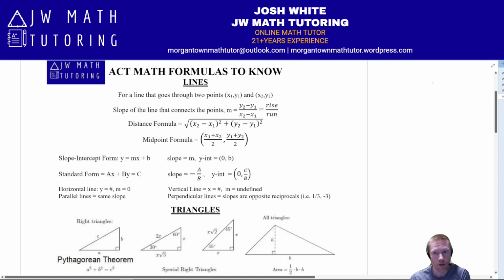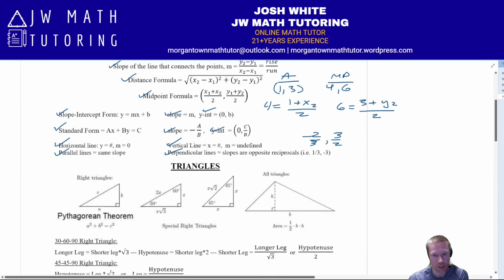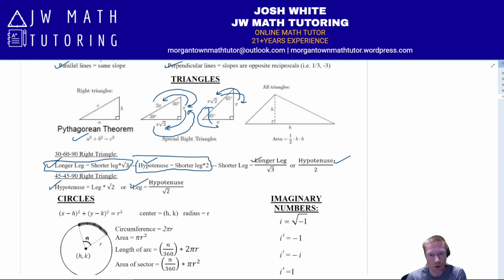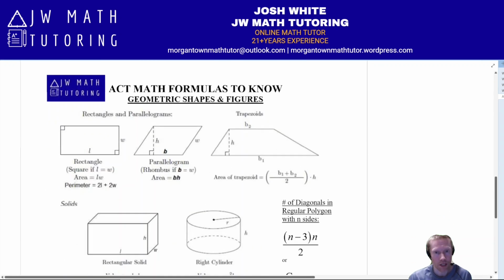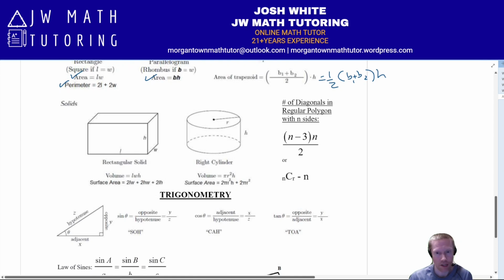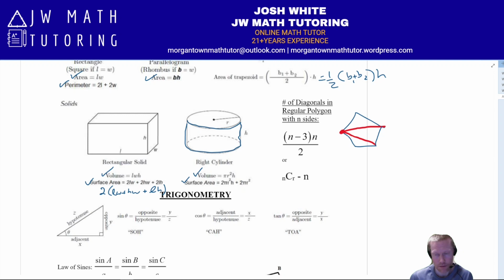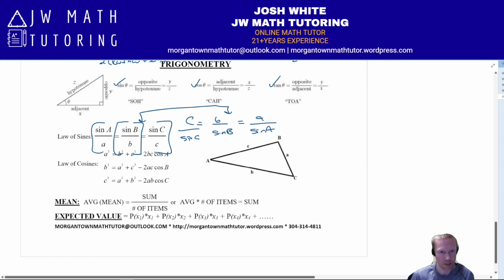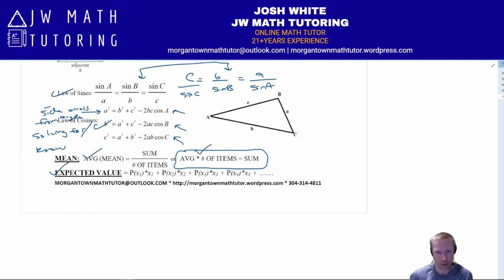40+ ACT Math Formulas You Need to Know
This video covers 40+ common math formulas that you should have memorized and be familiar with in order to do well on the Math section of the ACT.  I briefly talk about each formula and explain the types of problems you may encounter which use them.  You can download the formulas sheet used in this video
ACT Resources
Improve Your ACT Math Score Course